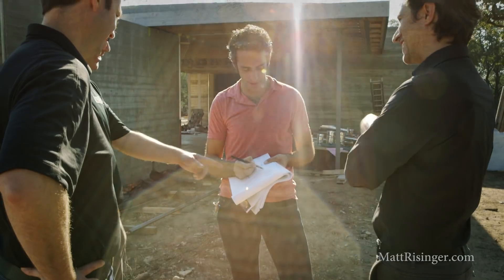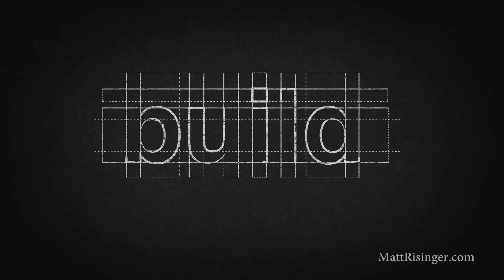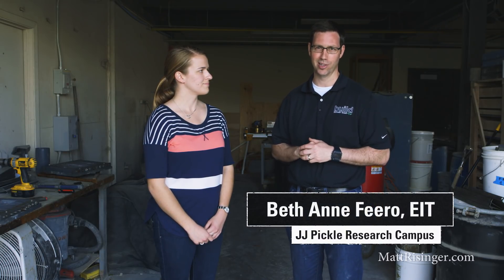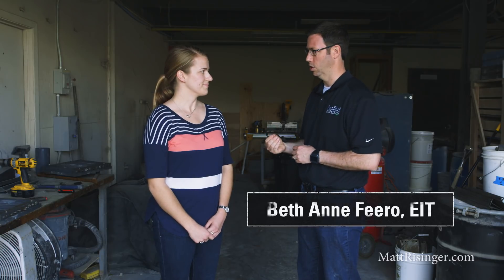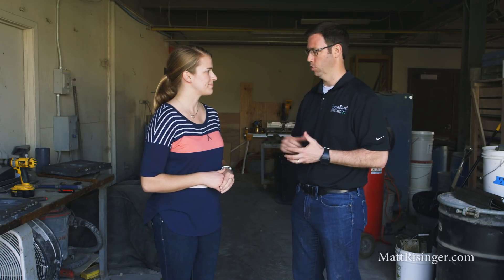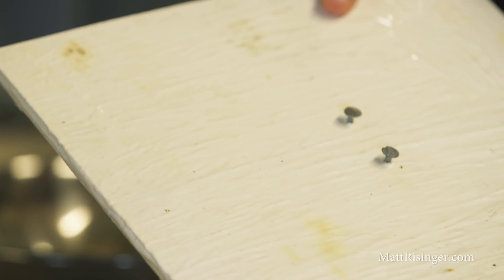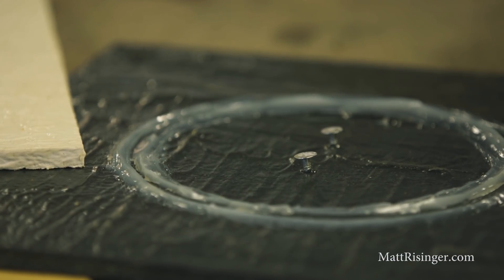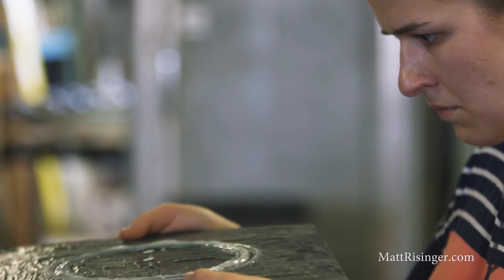Nail Sealability Test - WIP & WRB's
Best,
Matt Risinger